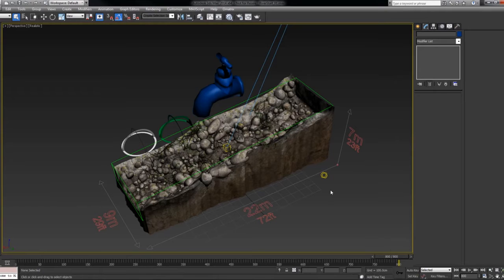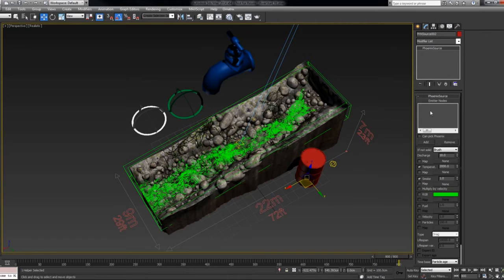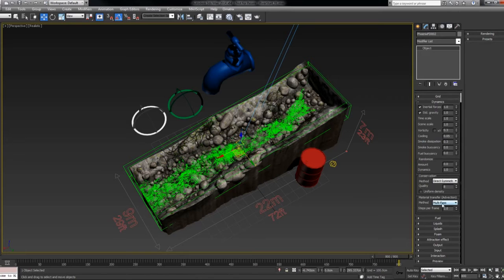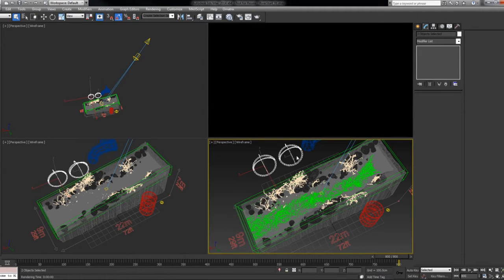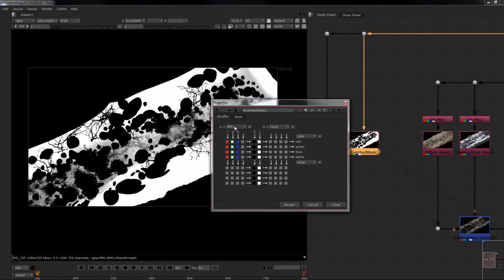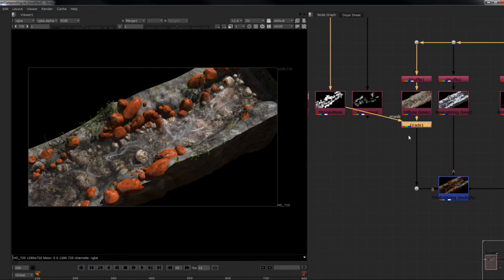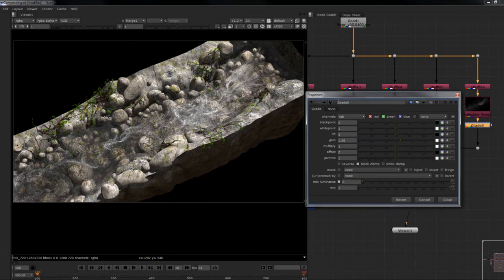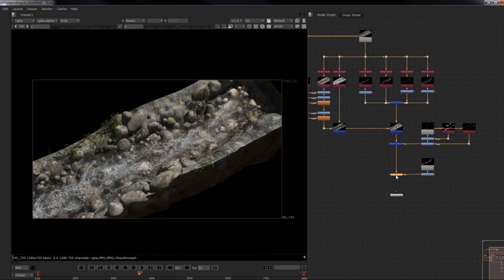#2 3Ds Max & Phoneix FD Tutorial - River Simulation Compositing in Nuke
#1 3Ds Max & Phoneix FD Tutorial - River Simulation Compositing in Nuke

In this 3Ds Max and Phoneix FD Tutorial you will learn how to set up the scene and the simulation, compositing in nuke.

Some of the main Topics that you will cover;
- Water Simulation
- Foam and Splashes
- Caustics
- Rendering with Render Elements
- Compositing the final simulation in Nuke

This awesome tutorial was created by Tsetso on Vimeo, so make sure you check out his channel and show your support!